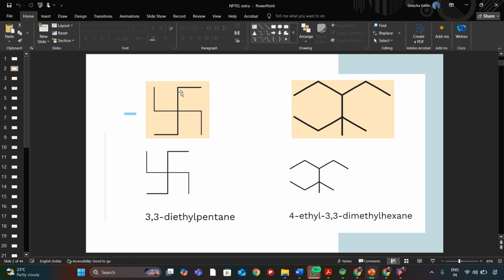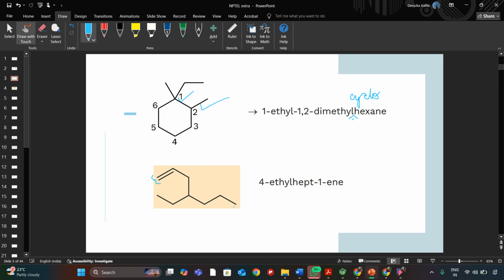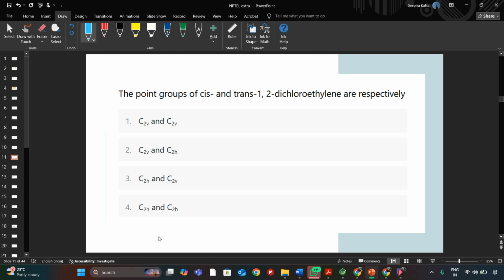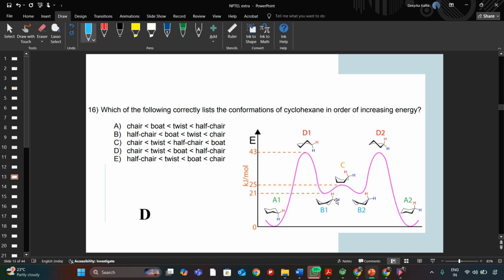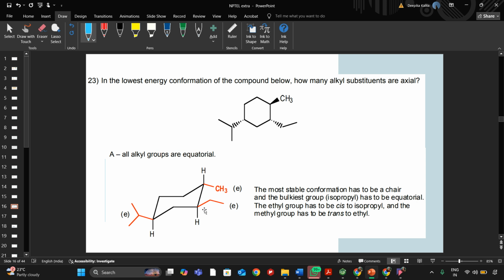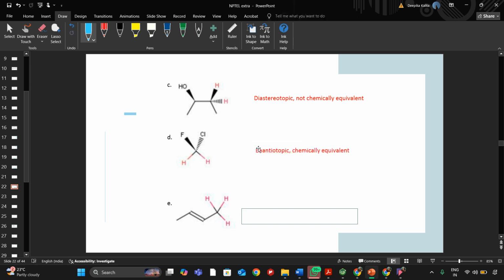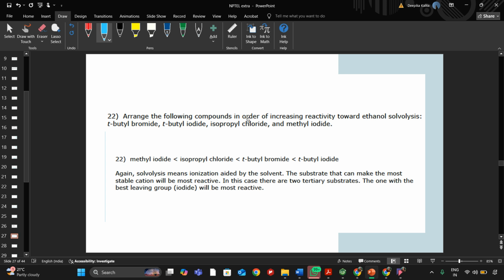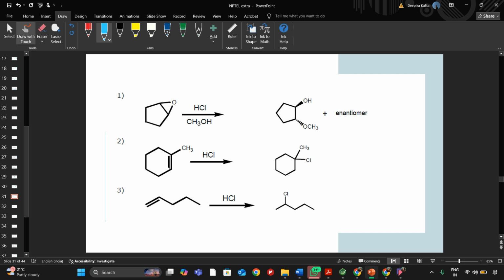Extra Session Symmetry, Stereochemistry and Applications: NPTEL tutorial